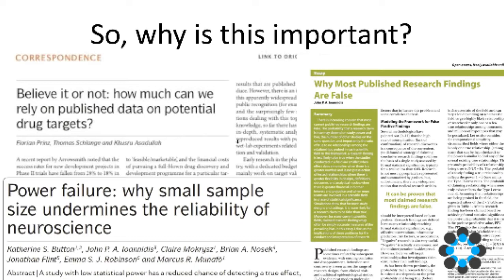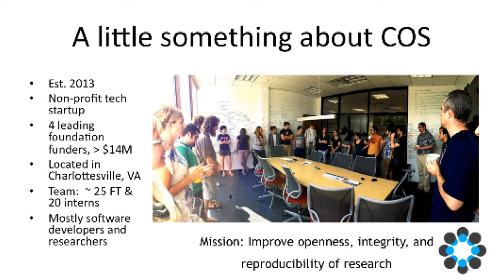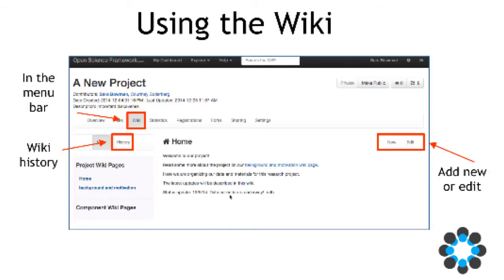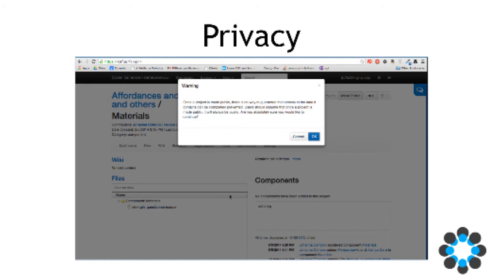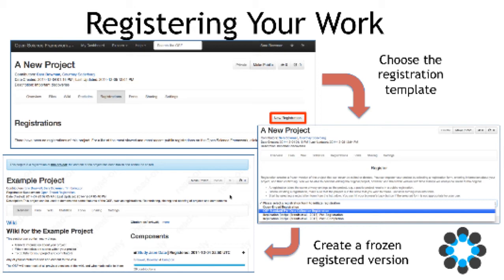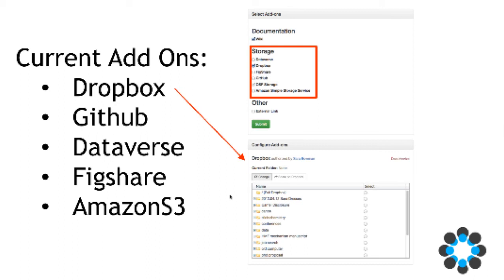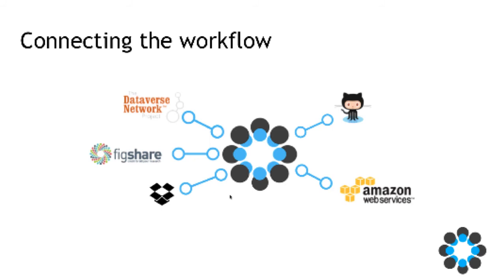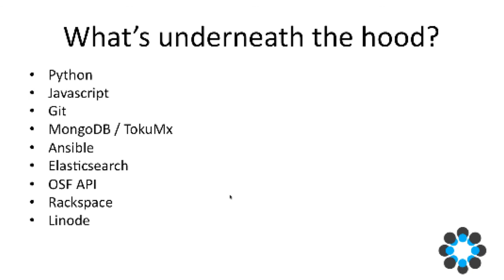Improving Integrity, Transparency & Reproducibility Through Connection Of Scholarly Workflow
Andrew Sallans
Partnerships Lead
Center for Open Science